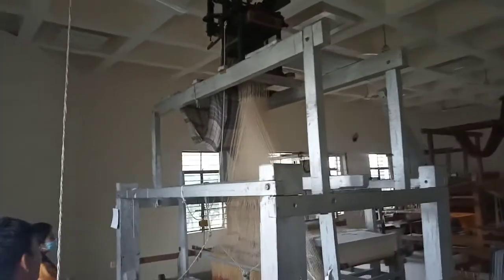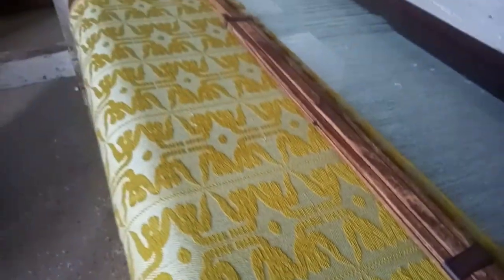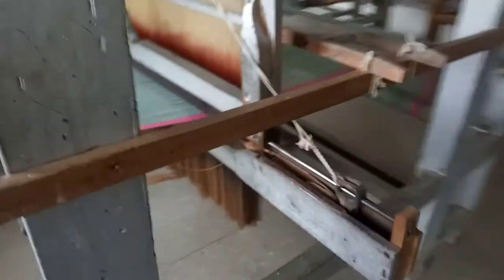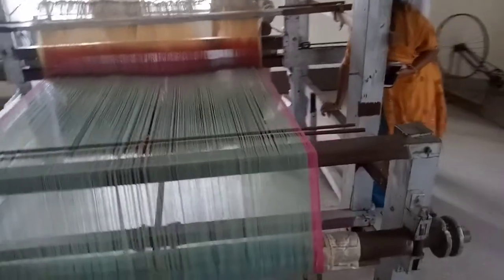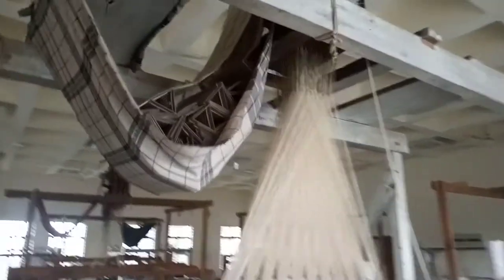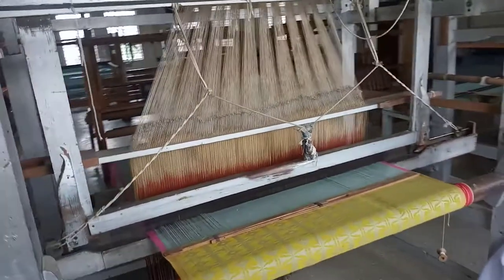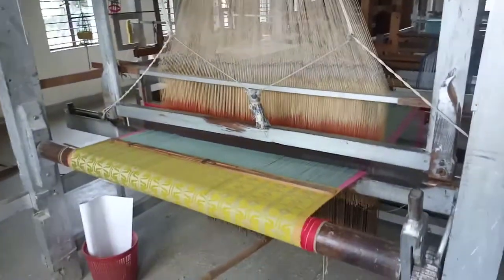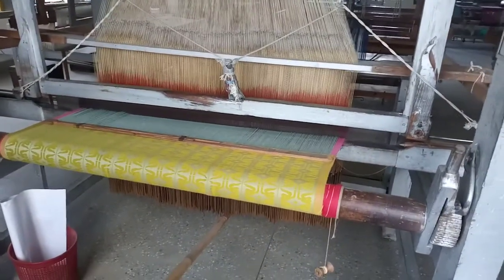Handloom 9 : JACQUARD LOOM ; briefing in English & Hindi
Handloom 9 :
JACQUARD LOOM ;
 (briefing in English & Hindi )

What is JACQUARD ?

A jacquard shedding device ‘used in weaving designs that are beyond the scope of
dobby shedding. In practice, jacquards are mainly used for large and intricate figured
designs with several hundreds, or even several thousands of ends working in different
fashion and repeating upon a similar number of picks.

Types of Jacquard:
Jacquard machines used at the present time are numerous and
varied. However, they may be broadly divided in to two groups;
 Ordinary and special.

Ordinary Jacquard may be further classified on the basis of the type of the shed
formation achieved-
1) Bottom closed shed type with single lift, single cylinder.
2) Centre closed shed type.
3) Semi open shed type like double lift, single cylinder on double lift,
double cylinder.
4) Open shed type
Special Jacquards are modifications of the ordinary ones. These are
designed to increase the figuring capacity of the jacquard or to weave
special types of fabrics.

Some of the special jacquards are listed below.
1) Cross border jacquard
2) Leno jacquard
3) Scale harness or banister jacquard
4) Pressure harness jacquard
5) Twilling jacquard
6) Inverted hook jacquard
7) Jacquard with working comber board
8) Fine pitch jacquard

Thanks